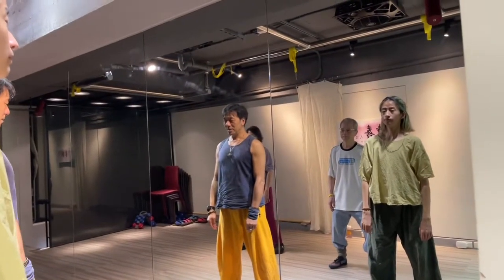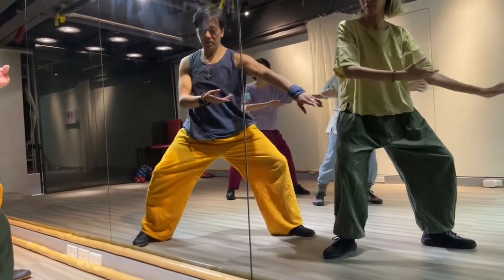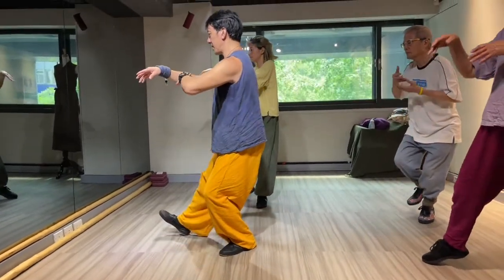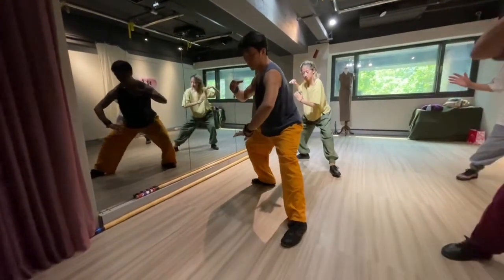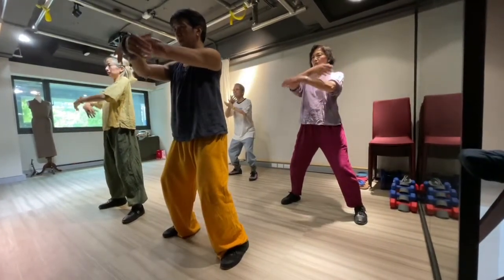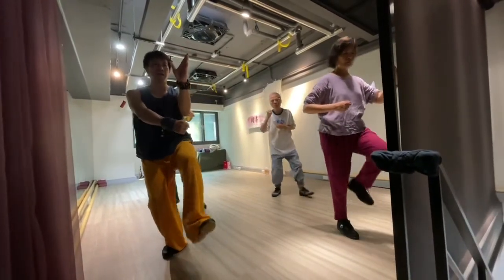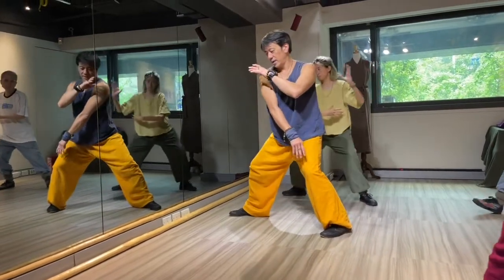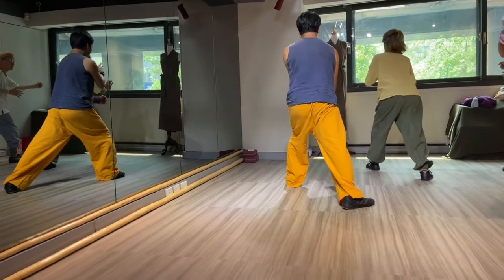Yang Taichi 85 forms part I 20210326